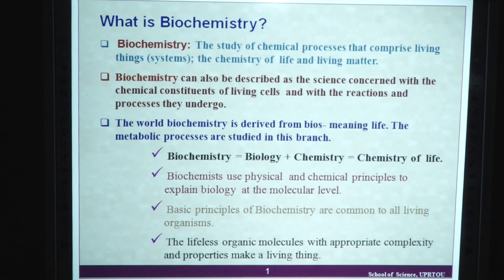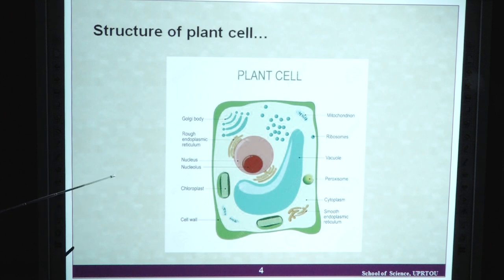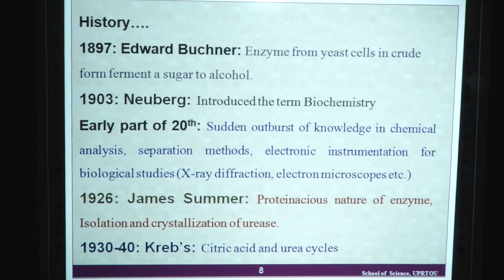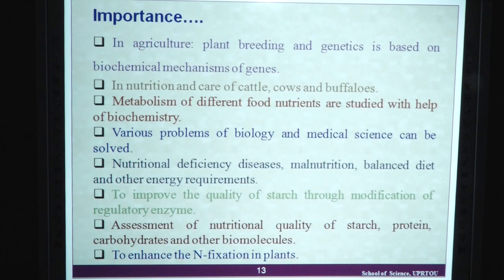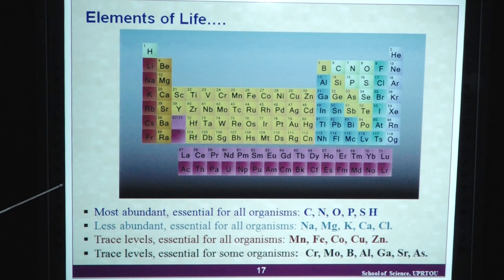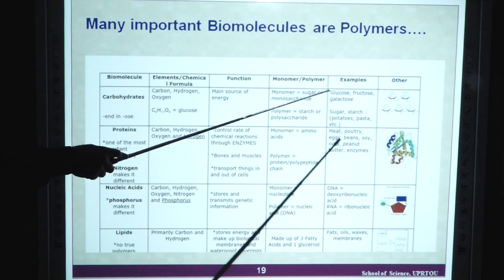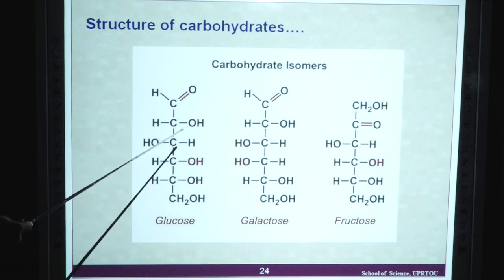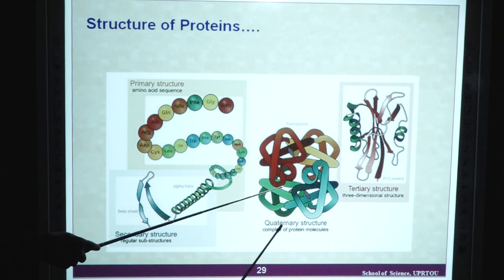Dr. Ravindra Pratap Singh PROGRAMME - UGBCH/PGBCH COURSE / PAPER - UGBCH/PGBCH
PROGRAMME - UGBCH/PGBCH

                                  COURSE / PAPER - UGBCH/PGBCH

                                 History and Scopes of Biochemistry

                                                                 by

                                               Dr.Ravindra Pratap Singh